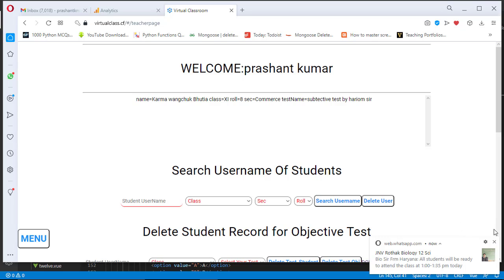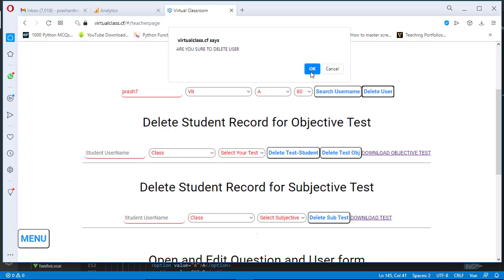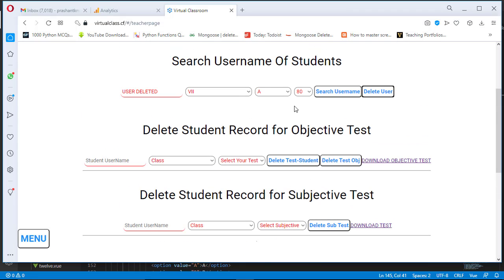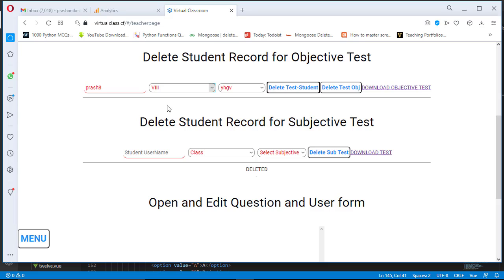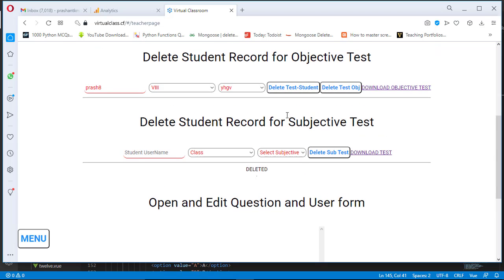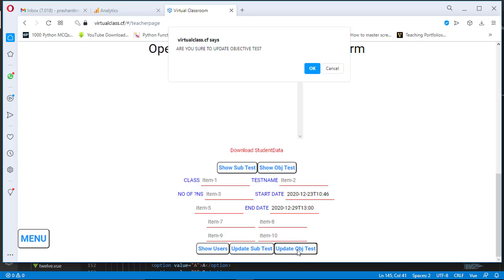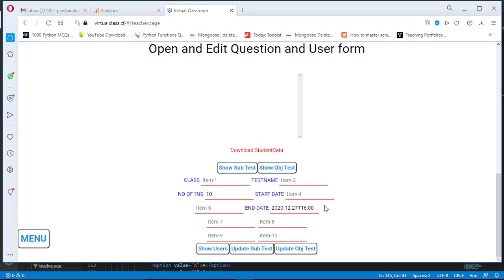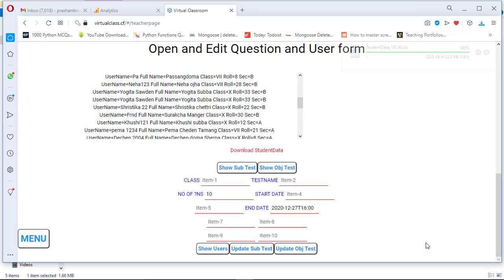HOW TO USE TEACHER PANEL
This video will help teachers to use teacher panel effectively...using this panel they will be able to delete students or they will be able to change their test timings...